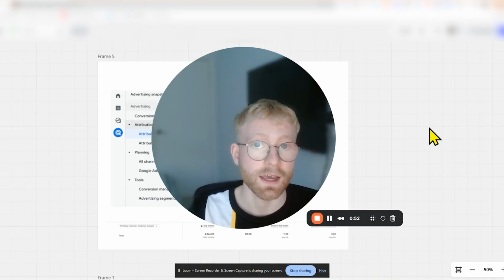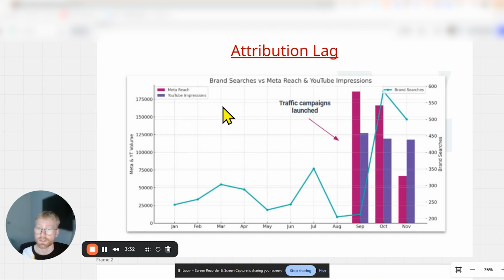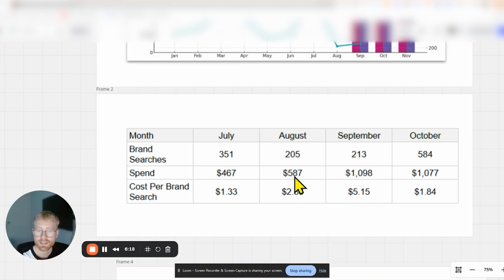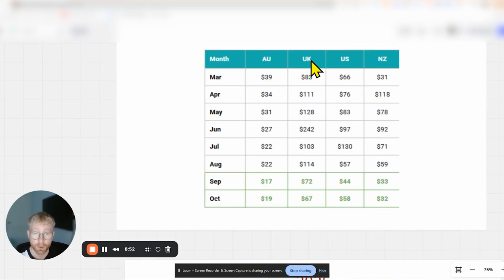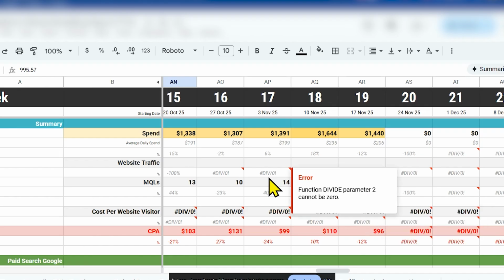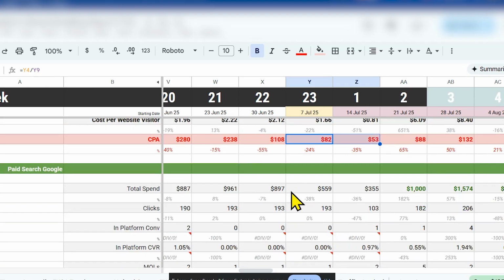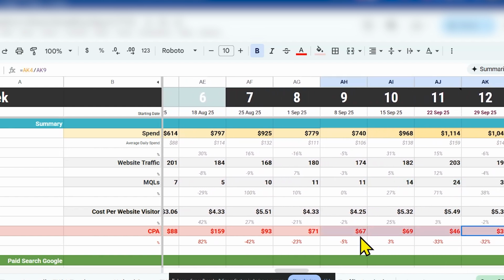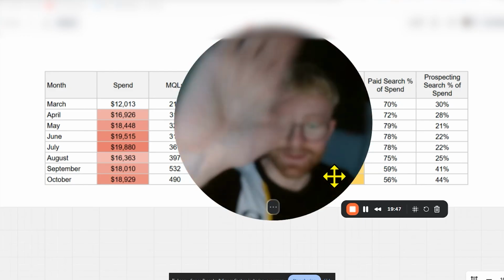What Is Attribution Lag? The Hidden Challenge in All Paid Media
Attribution lag is a key concept to understanding in order to better analyse and optimised your paid media funnel.